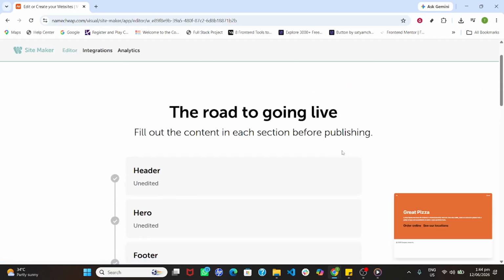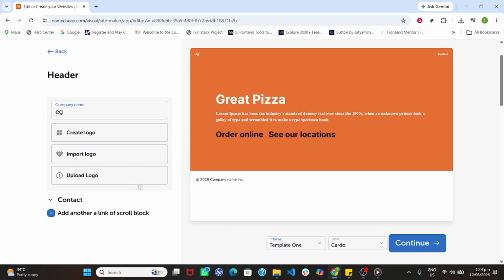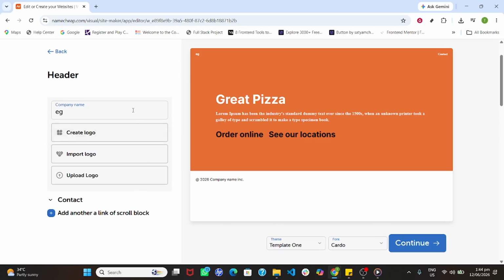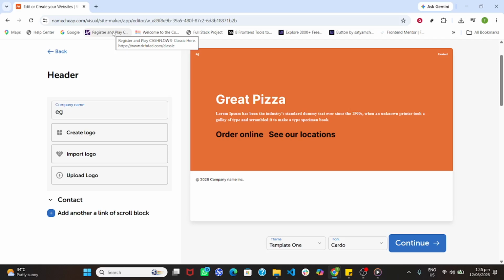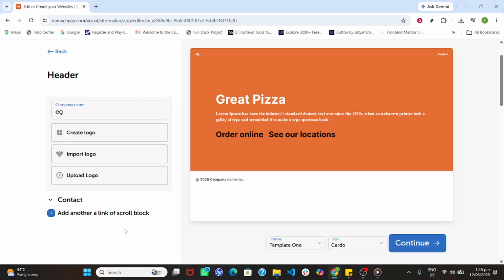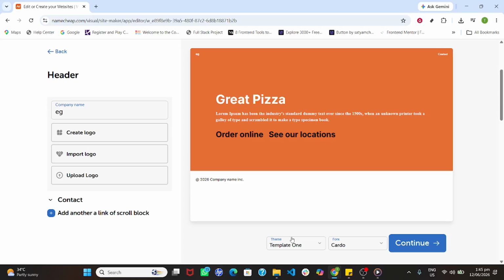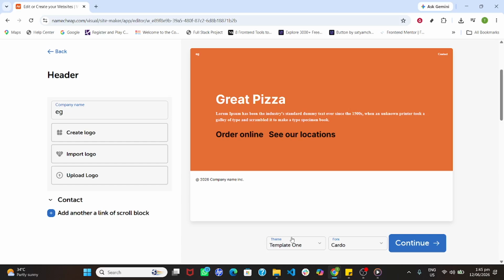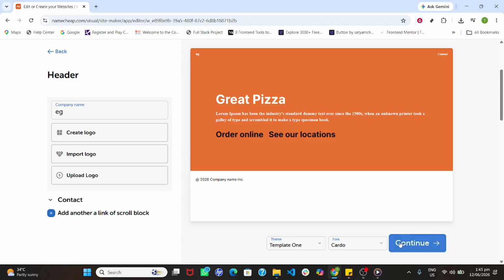How to Edit Header in Namecheap (Tested)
In this video, we discuss how to edit header in Namecheap using the Site Builder. We'll show you how to customize the header by adding a contact link, adjusting font style, and selecting layout options. Whether you want to change the header layout or modify header fonts, this tutorial covers the essential steps.

00:00 Introduction
00:17 Access the Site Maker Tab
00:39 Click on the Header Section
01:40 Add a Contact Link
01:58 New Navigation Link Appears
02:10 Link to About or Services
02:21 Adjust Layout Options
02:38 Select a Font Style
02:58 Click Continue to Save
03:09 Summary of Header Customization